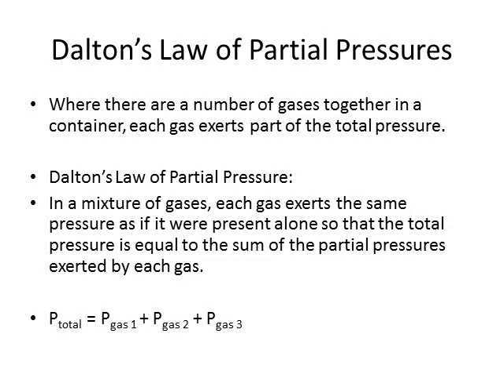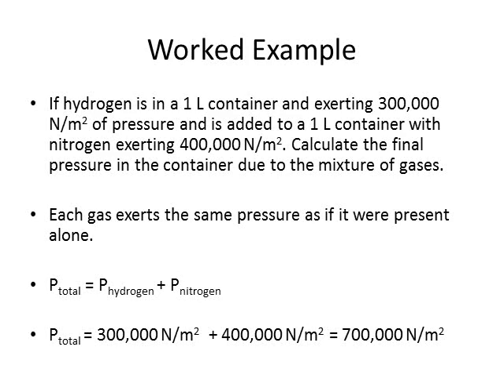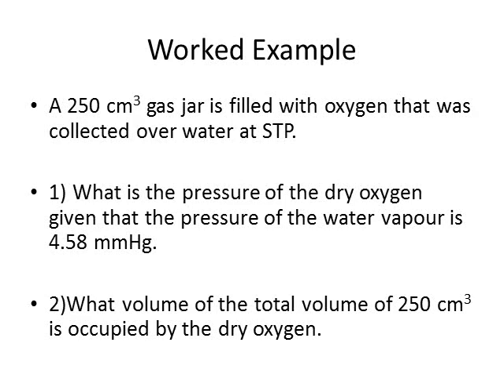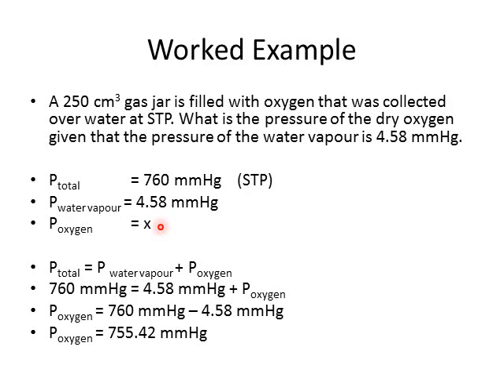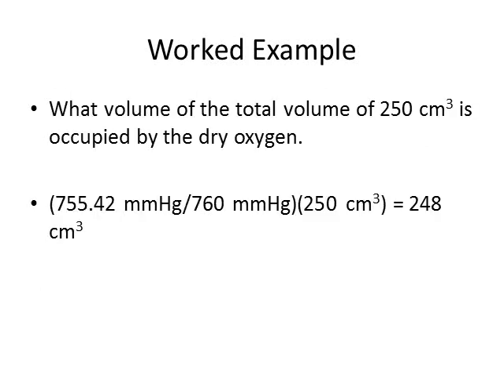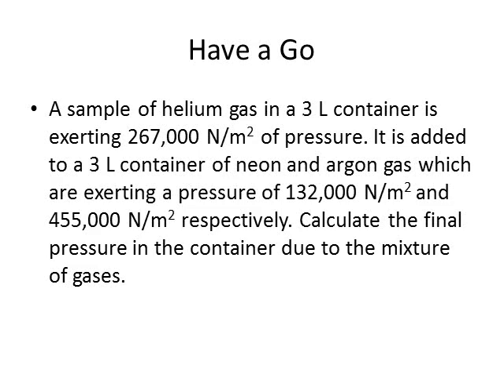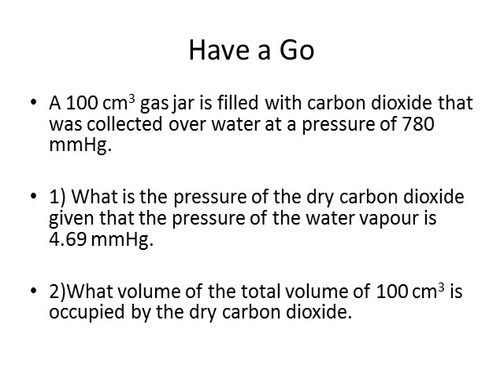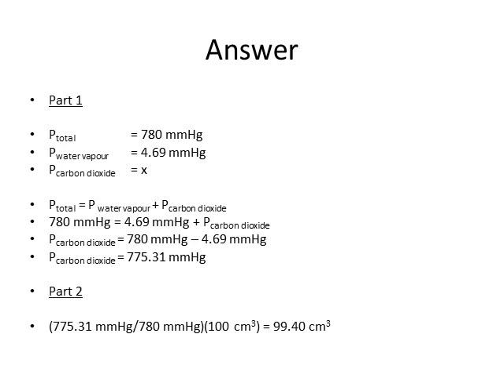Dalton’s Law of Partial Pressure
Description of Dalton's Law of Partial Pressure.

Worked examples of mathematical word problems of Dalton's Law of Partial Pressure.